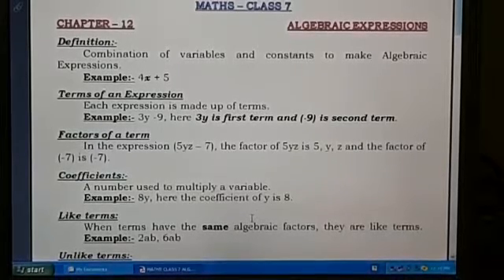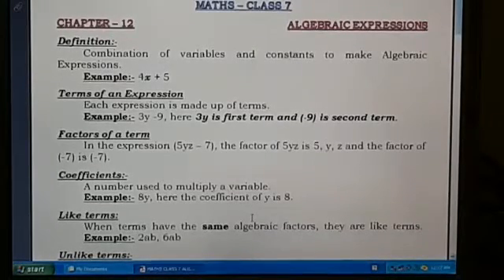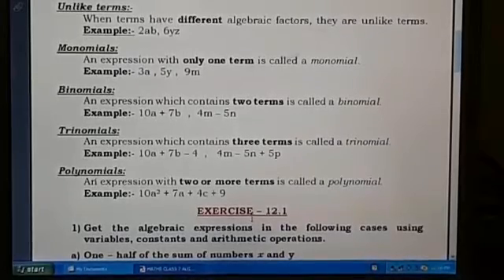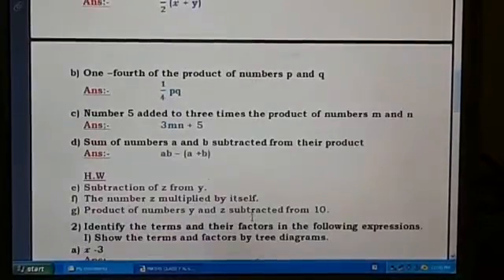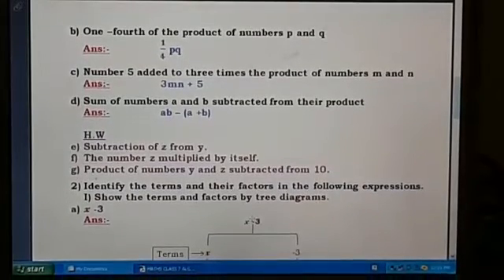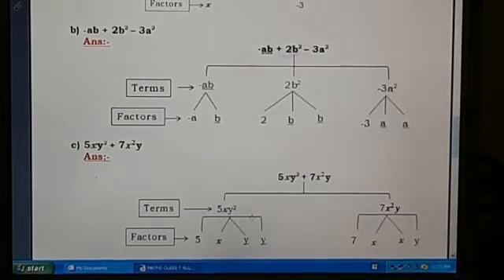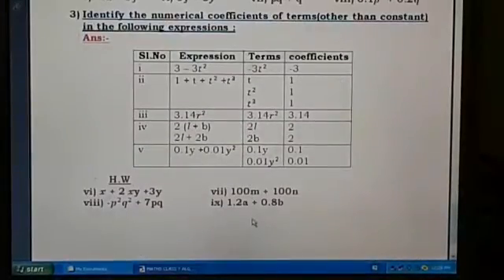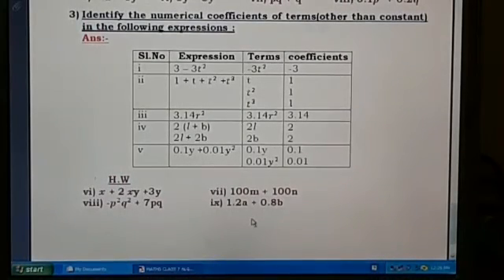Class 7 Chapter 12 Algebraic expression part 1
Hello everyone

Hope you all understood that the video

Thank you for supporting the video